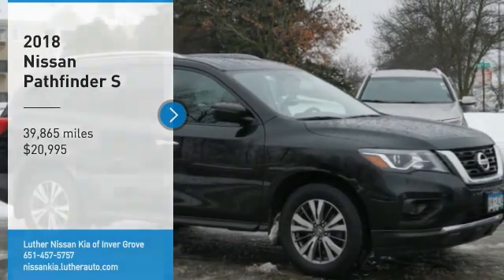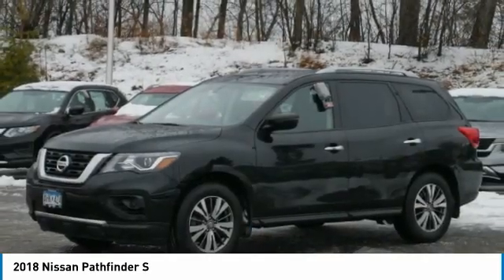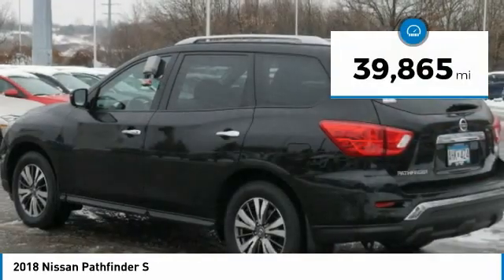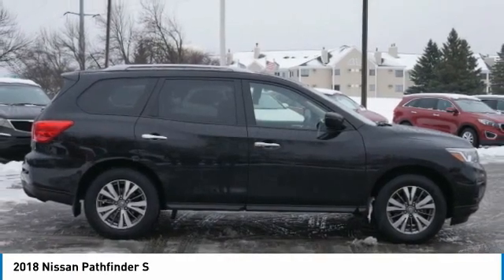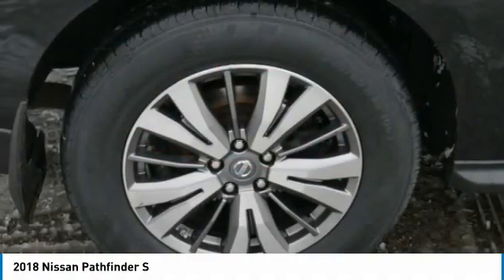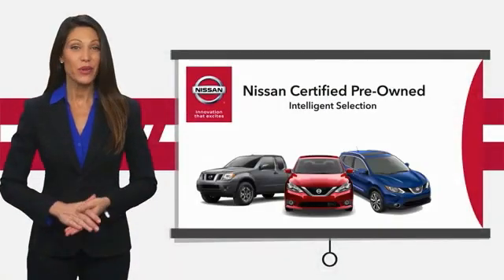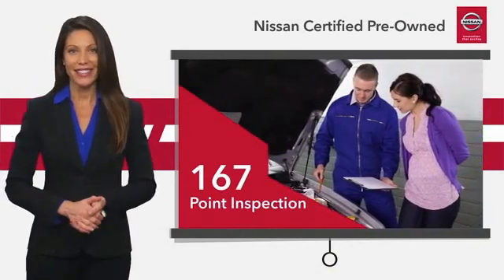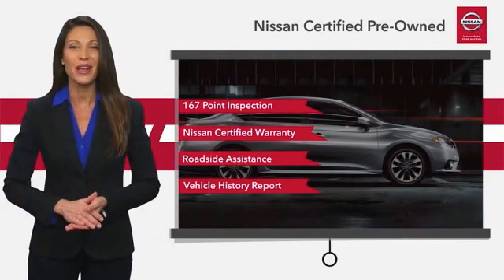2018 Nissan Pathfinder Inver Grove Heights,St Paul,Minneapolis P16765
2018 Nissan Pathfinder S

** NISSAN CERTIFIED ** 7YR/100K MILE WARRANTY **. Third Row Seat, MP3 Player, Satellite Radio, Aluminum Wheels, Four Wheel Drive. FUEL EFFICIENT 26 MPG Hwy/19 MPG City! CARFAX 1-Owner, GREAT MILES 39,805! Third Row Seat, Satellite Radio SEE MORE! BUY WITH CONFIDENCE: Inspection completed by Nissan technicians, and factory-authorized parts are used when necessary. $100 Deductible, Certified warranty is honored at any Nissan dealer nationwide, 7-year/100,000-Mile Limited Warranty, Rental Car, 24-Hour Roadside Assistance and Towing Assistance, includes rental car reimbursement, Certified warranty is transferable when sold from one private party to another, Trip-Interruption Services, CARFAX Vehicle History Report, along with the CarFax 3-year Buy Back Guarantee, Vehicle Title Insurance Policy, SiriusXM Satellite Radio with 3-month trial subscription. CARFAX 1-Owner and Qualifies for CARFAX Buyback Guarantee. A GREAT VALUE: This Pathfinder is priced $800 below NADA Retail. KEY FEATURES INCLUDE: Third Row Seat, Four Wheel Drive, Brake Actuated Limited Slip Differential. Nissan S with MAGNETIC BLACK exterior and Charcoal interior features a V6 Cylinder Engine with 284 HP at 6400 RPM*. EXPERTS CONCLUDE: . a powerful SUV that?s quick off the line and has no problem getting up to speed. Even at 70 mph, the Pathfinder has plenty of passing might in reserve, so it?s easy to get by the 18-wheeler that keeps creeping into your lane. -KBB.com. Great Gas Mileage: 26 MPG Hwy. BUY FROM AN AWARD WINNING DEALER: Check whether a vehicle is subject to open recalls for safety issues at safercar.gov Check whether a vehicle is subject to open recalls for safety issues at safercar.gov